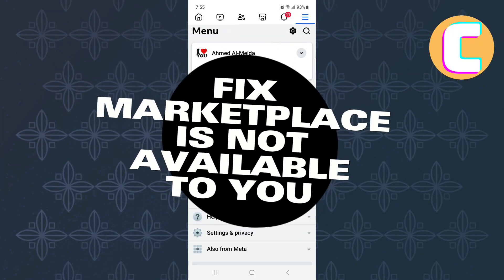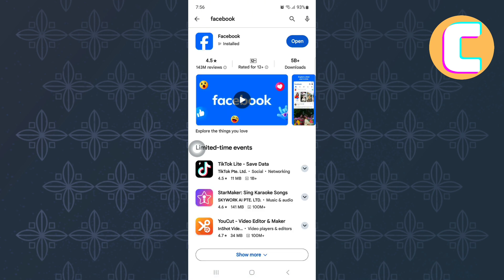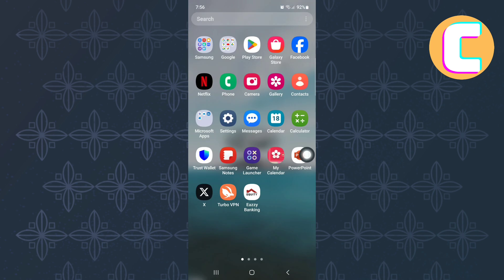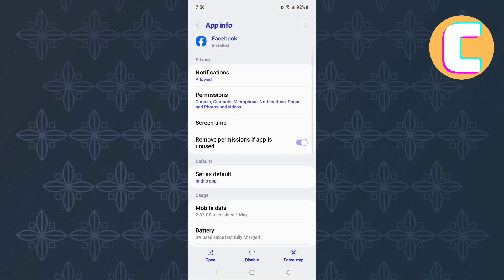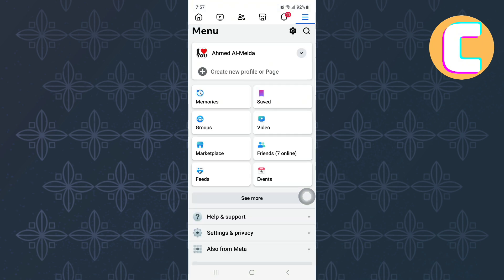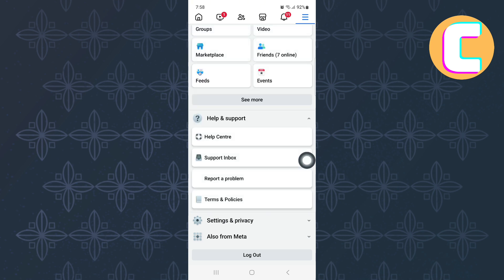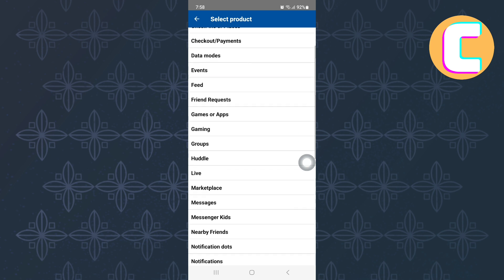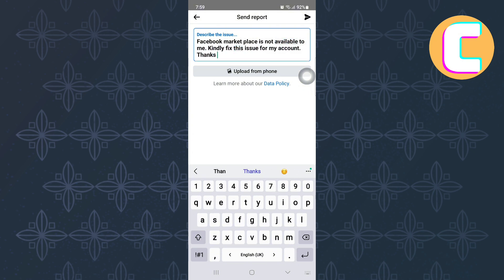How To Fix Your Facebook Marketplace Isn't Available To You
In this video, I will show you How To Fix Your Facebook Marketplace Isn't Available To You